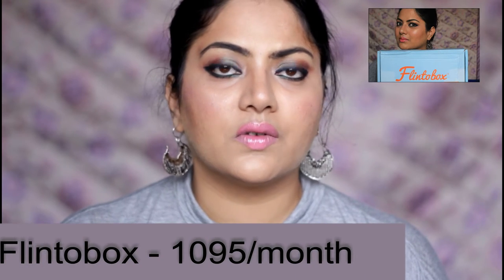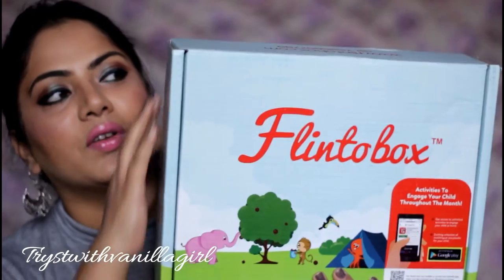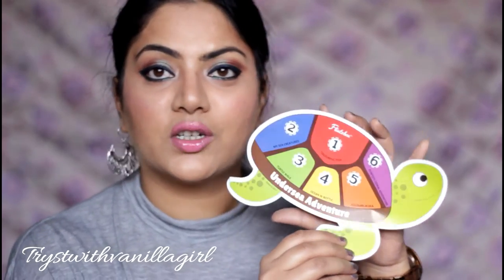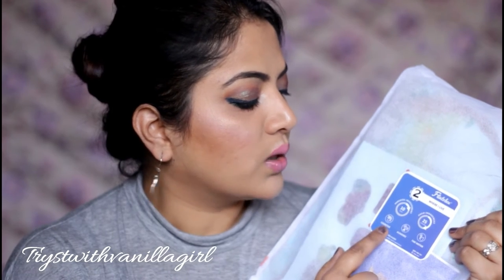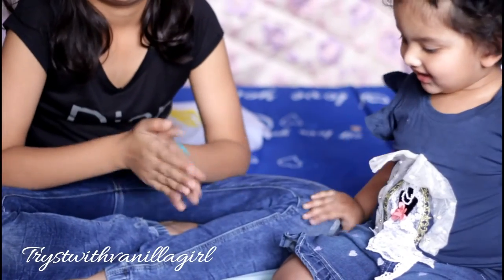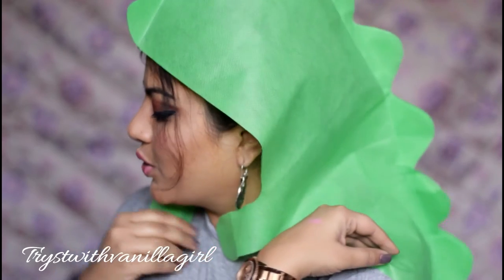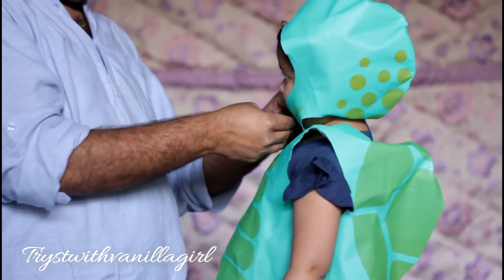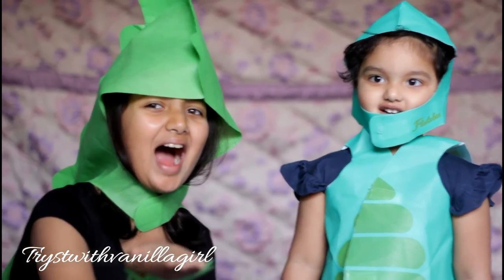💜 Flintobox Review | Being Mom | Trystwithvanillagirl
💖I upload all my videos in HD.Please change the settings by clicking on the wheel and enjoy watching in HD!!💖

Hey Vanilla Viewers,

In this video, I have shared my concerns as parent of this generation . My childhood was completely different from childhood of my girls. I grew up in joint family with cousins,uncles and aunts whereas my daughters are living in world full of gadgets. Just to seek their attention  and nurture their developing brains with creativity, I happened to find Flintobox. This video is not sponsored rather my genuine experience with something as innovative as Flintobox.Moment my girls reach out for smart phones, I open up new activity from our activity box. I hope you will find this video helpful.
It's great for 2-12 year old kids!

Hello Everyone!

I'm Radha and I create almost everything you see on my channel and blog -Trystwithvanillagirl. A doctor by profession,my passion for arts and writing has given me new identity of Youtube creator & Blogger.

You may already be aware by now that I'm obsessed with making beautiful things.My other interests lie in in exploring world,food and music. I keep sharing this part of my soul mostly on my Instagram and Blog.

Thank you for giving me your time to see and read what I have to say !  I hope you enjoy my reviews, swatches, and  videos that I make!

Leave me a comment to know you all beautiful people watching me and supporting me.
                    ~ There is telepathy between hearts~

                           💄  Makeup Tutorials   💄

💄GOOGLE +:trystwithvanillagirl

STAY BEAUTIFUL✌
💜RADHA  X

Music /Video credits I have no intent of plagiarism or infringement.